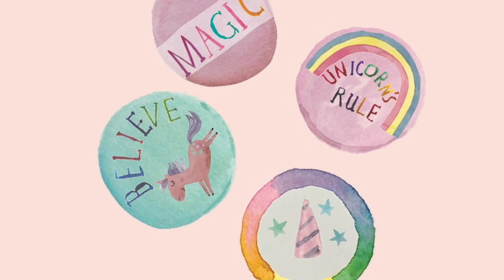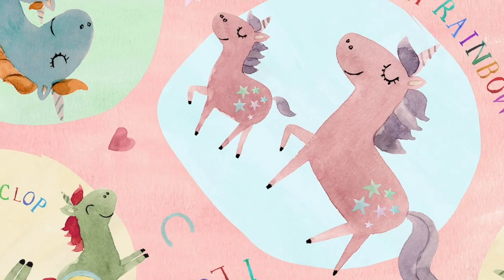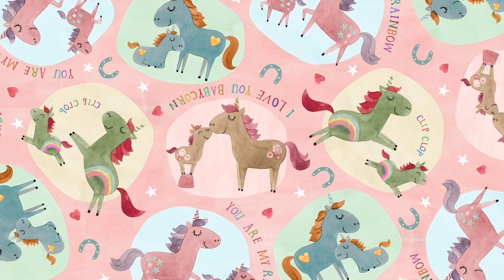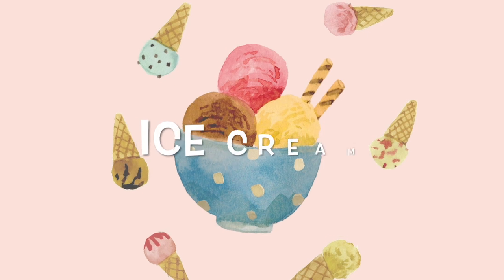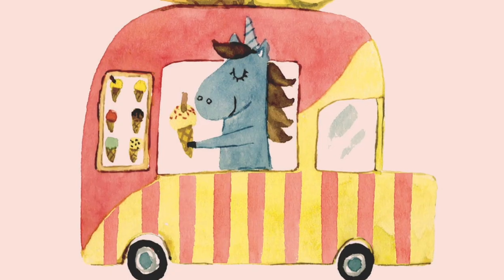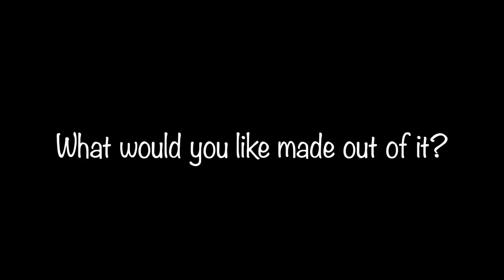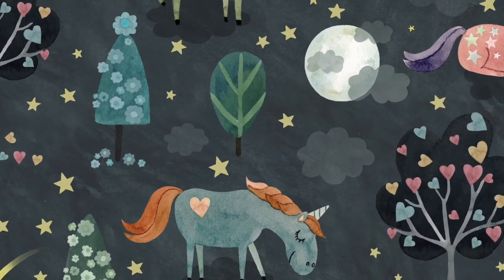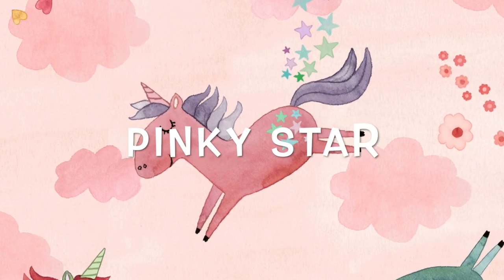Michael Miller Fabrics' Designer Showcase Compilation Sept 2021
Enjoy hearing from some of our designers that contributed to our September 2021 fabric release